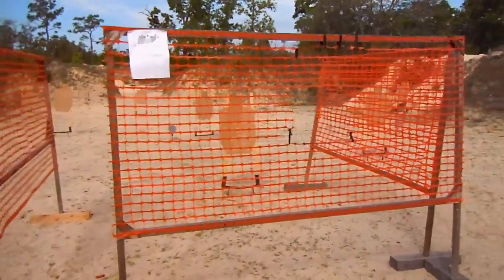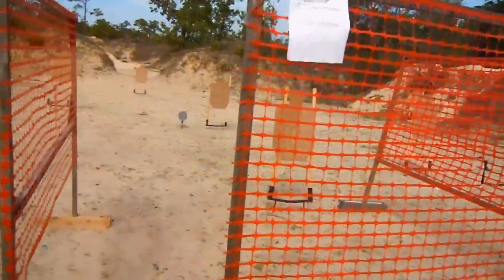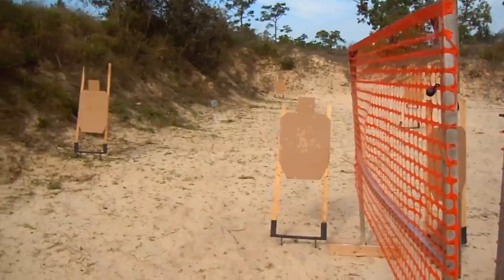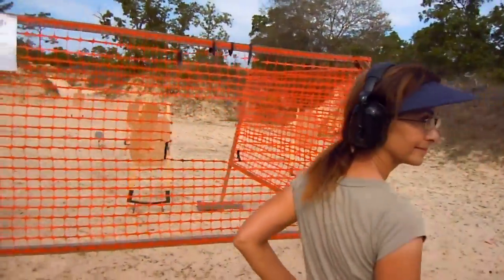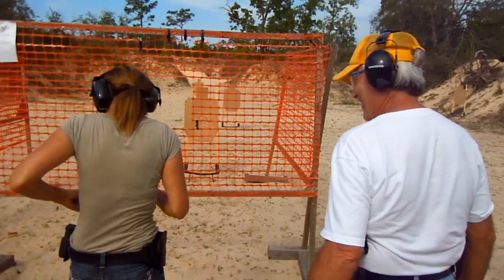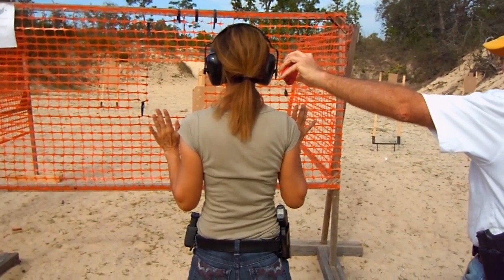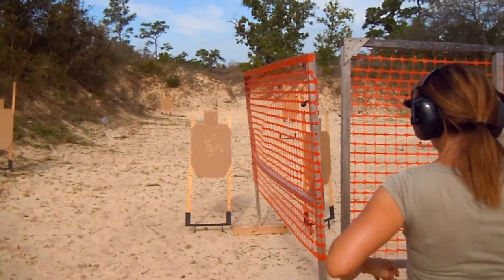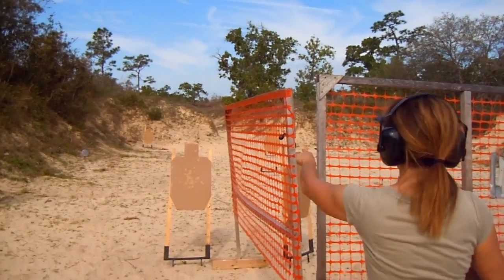Ellen Shooting USPSA 3-30-12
She is not very fast but her paper shoots are very good.